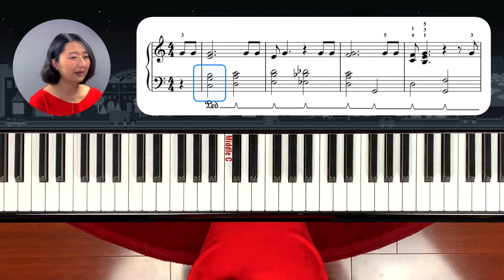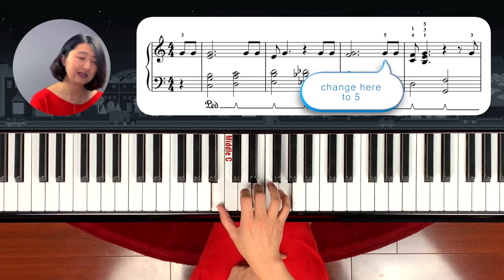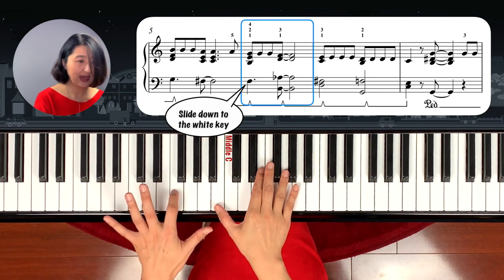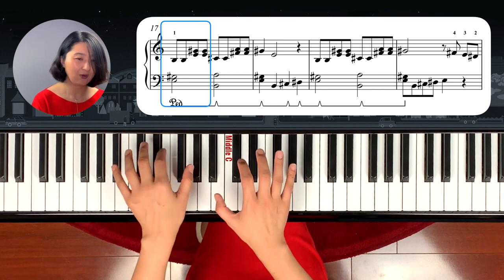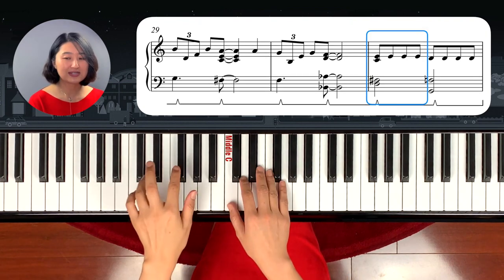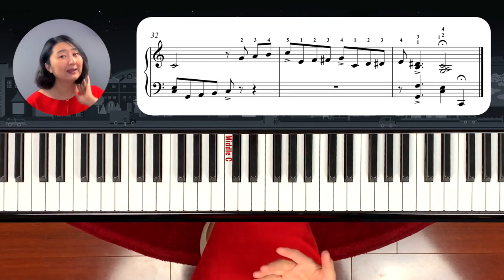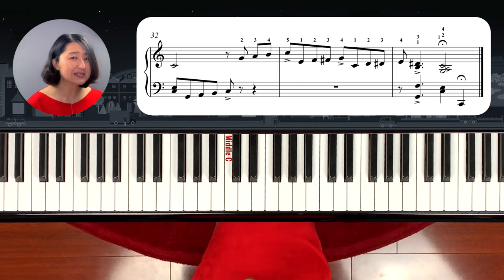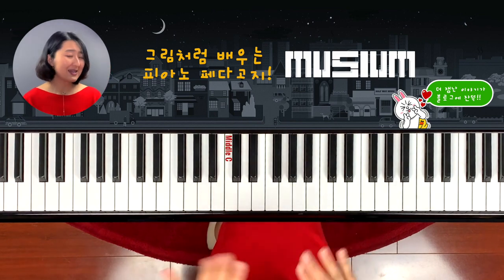[Piano Tutorial] Winter Wonderland_playing Maj7 & 7th chords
learning swing rhythms and Maj7 &7th chords
sheet music download link (악보다운로드):